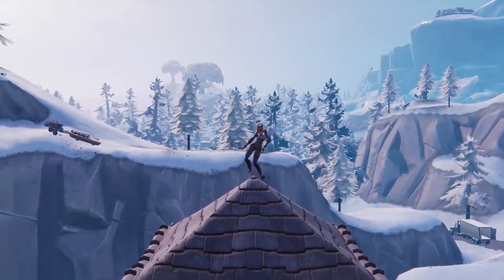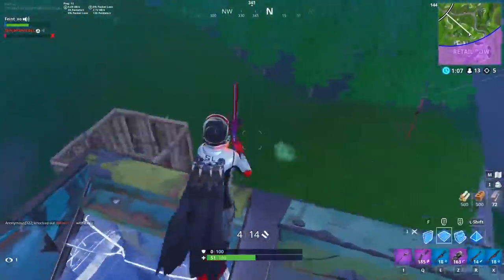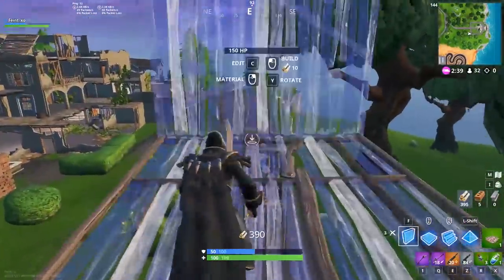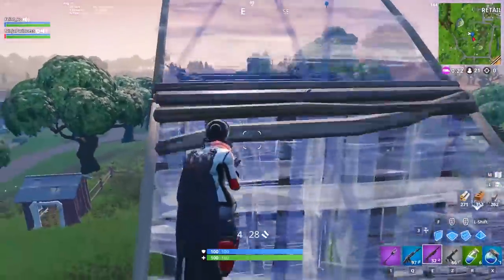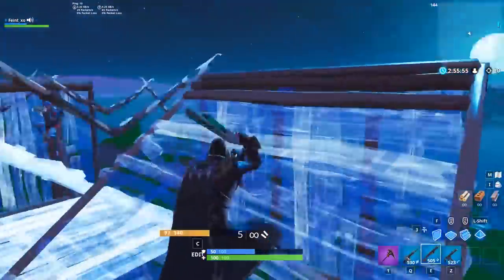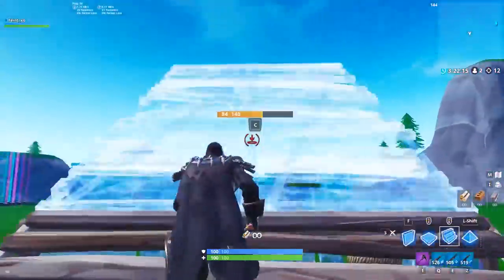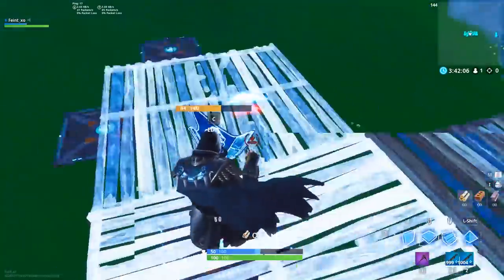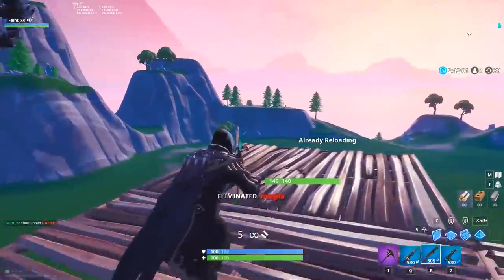5 Ways to Use High Ground Advantage like the Pros (Fortnite Battle Royale)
In this video, we explain how to convert high ground advantage into more kills and eventually wins. We break down the fundamentals of playing high ground and give some specific tips to help you track opponents, maintain height, block enemies, and land some solid shots.

1 - 00:36
2 - 01:56
3 - 03:46
4 - 05:35
5 - 06:46